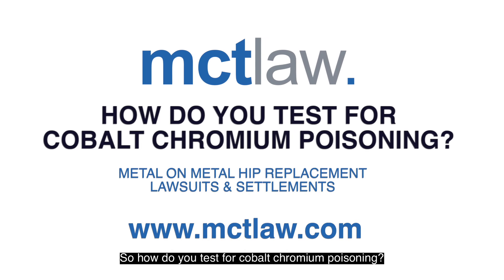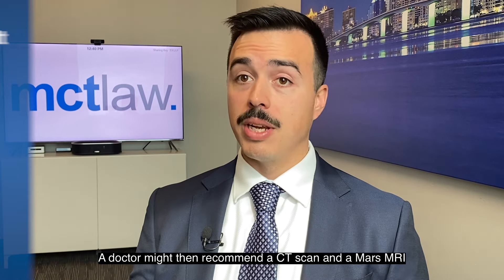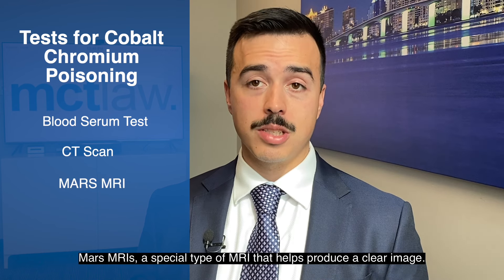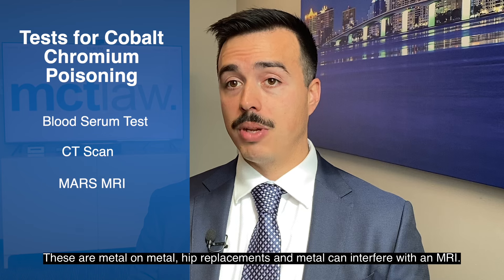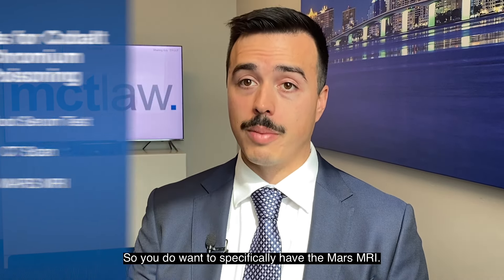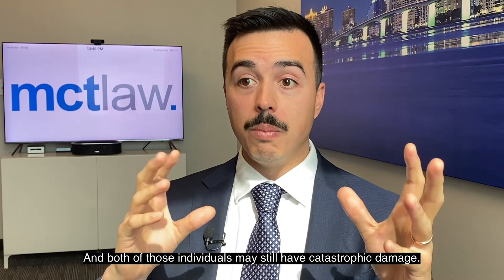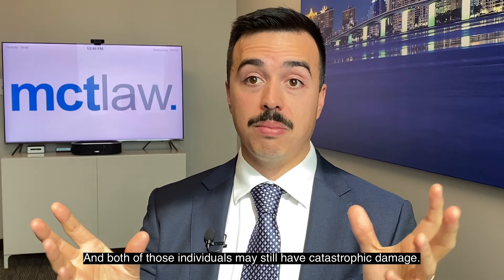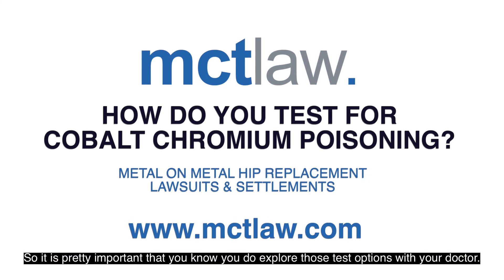How Do You Test for Cobalt Chromium Poisoning?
0:00 How to Test for Cobalt Chromium Poisoning
0:22 If No Symptoms
0:38 High or Relatively Lower Levels

How do you test for cobalt chromium poisoning? Typically, we see folks that were tested using a blood serum level test. A doctor might then recommend a CT scan and a Mars MRI. Mars MRIs, a special type of MRI that helps produce a clear image. These are metal on metal, hip replacements and metal can interfere with an MRI.

So you do want to specifically have the Mars MRI. Oftentimes we see individuals that don't have symptoms, they're not displaying symptoms, but they'll go to their doctor for their yearly followup or two year followup, whatever it might be. And the doctor will say, Hey, you know, you have a metal and metal hip replacement. I think we should go ahead and do this blood test. And folks will come back with high levels, relatively lower levels, but still elevated. And both of those individuals may still have catastrophic damage.

So it is pretty important that you know you, you do explore those test options with your doctor.